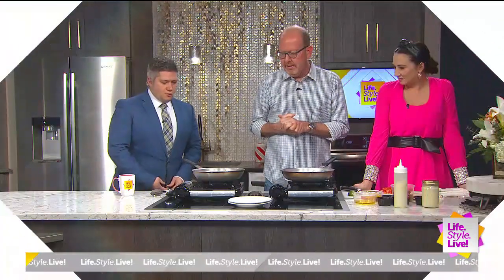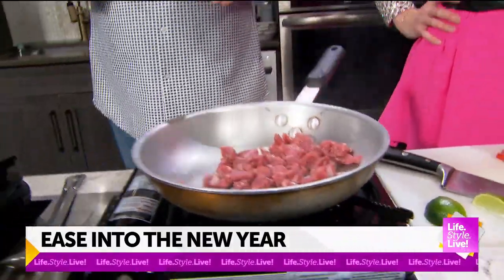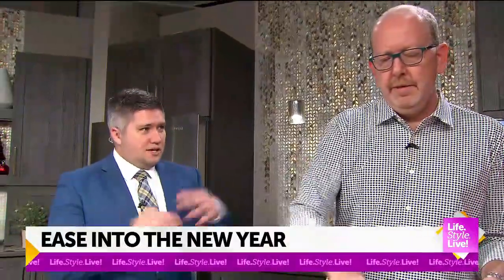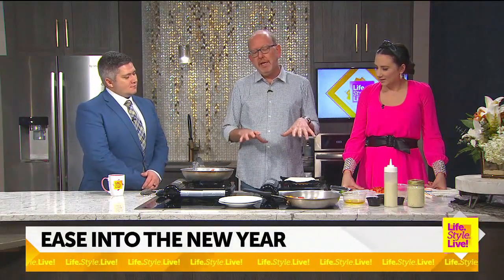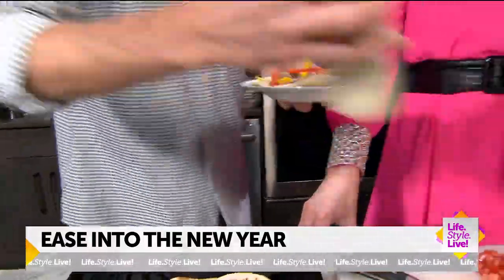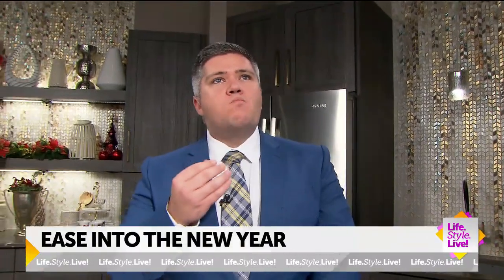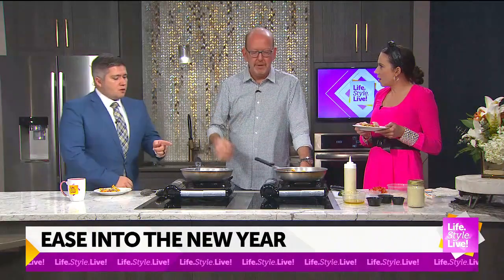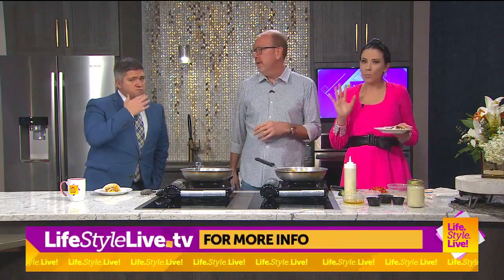Easy & Tasty with Chef Charles: Ease into the New Year